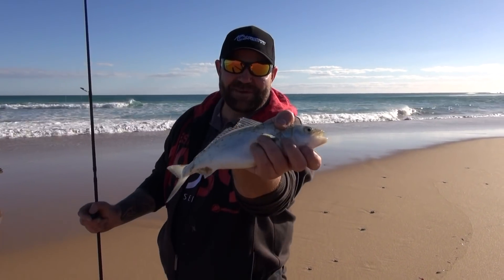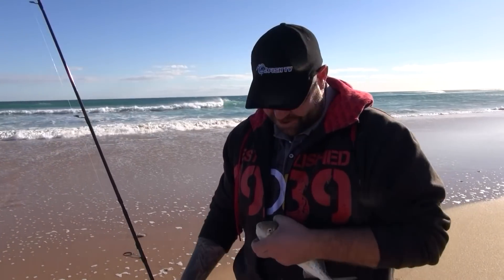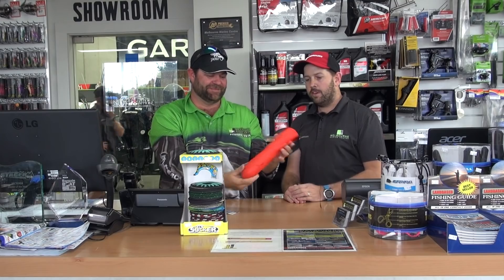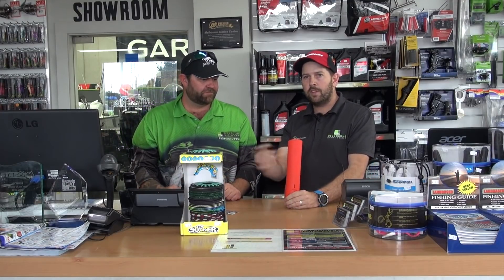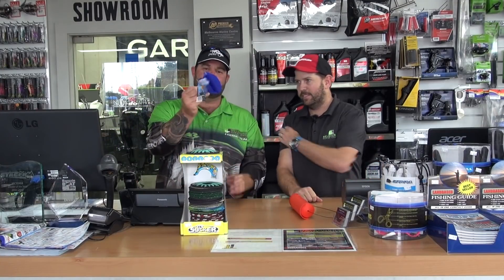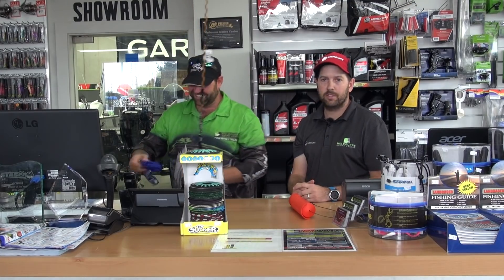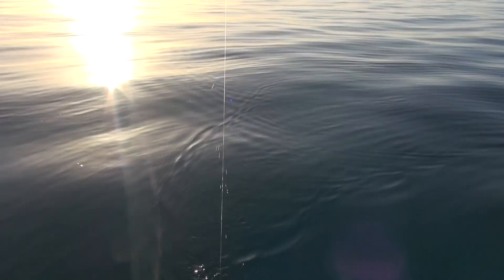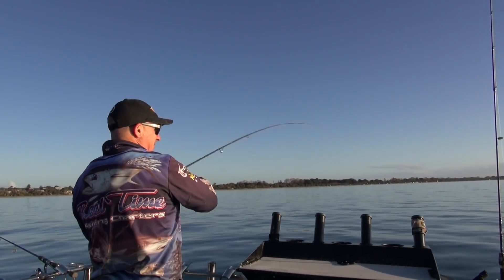Oz Fish TV S7 E4 - Surf Fishing and Squid Fishing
Oz fish TV season 7 Episode 1 takes us to Gunnamatta Surf Beach to catch some the out beautiful salmon on lures, before heading out with Matt Cini from Reel Time Fishing Charters for some bait collecting ready for for next weeks episode fishing for Mulloway.